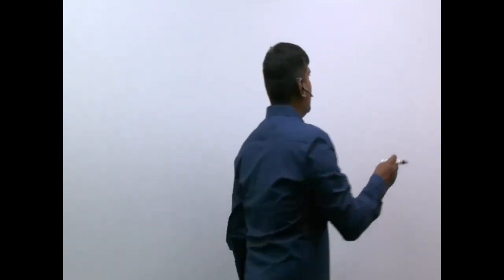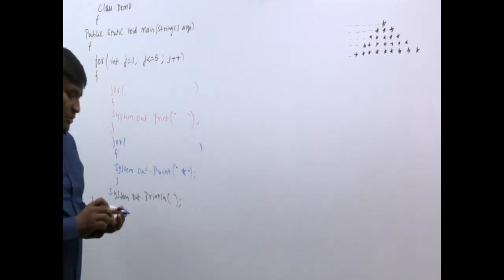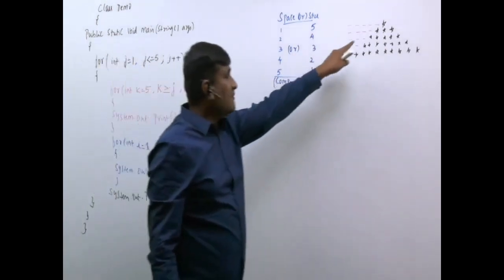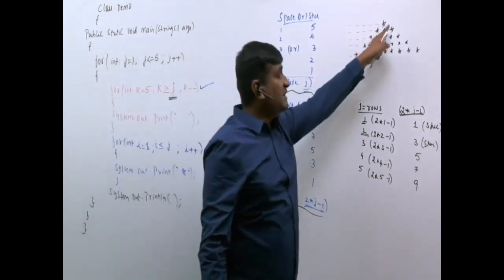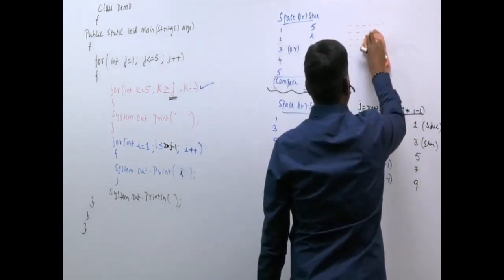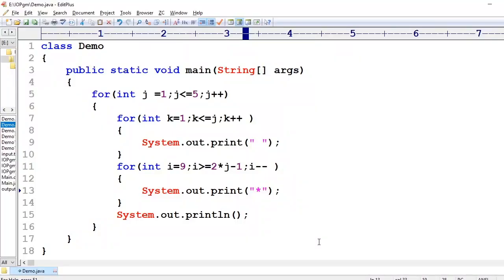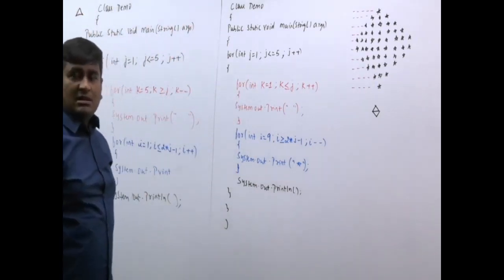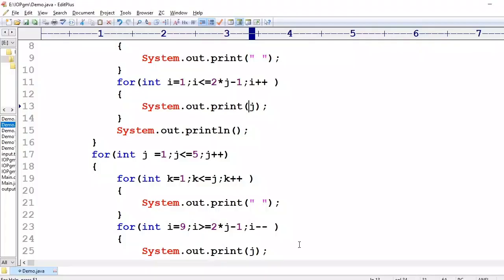Pattern Programming 3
Do you struggle to find which institute to join?
Or
How many of you fail to get placement opportunities after learning all the important technologies?
Or
Are you afraid of sitting idle at home waiting for placement opportunities?

If yes, DESTINATION TECHNOLOGIES is here for you.

Getting Job ready is very easy but getting placement opportunities is hard

In this fast pacing world if you wish to be job ready and get placed in a good company, you have to be ahead of the crowd.

We have years of experience in teaching students that actually clear your concepts regarding coding and hence make you job ready.

Apart from the exceptional learnings that we provide at Tap Academy, we also give 100% placement assistance to you and bring many companies for you.

To join for TRAINING AND PLACEMENTS...NON DESTINATION STUDENTS can register for upcoming batches in the below link:-